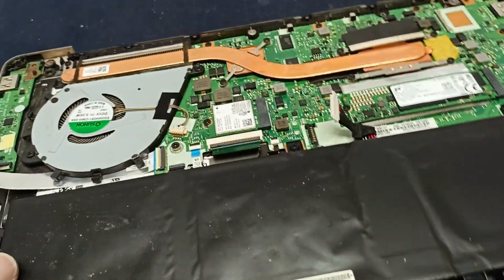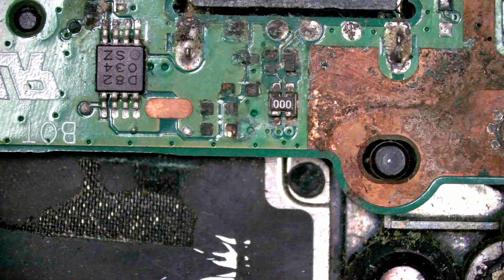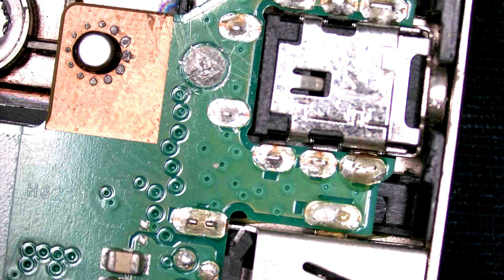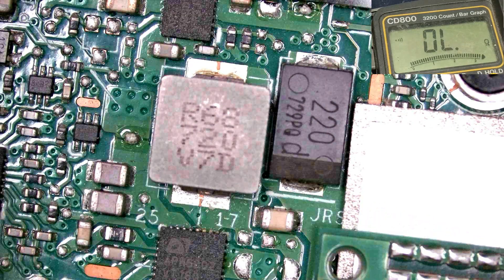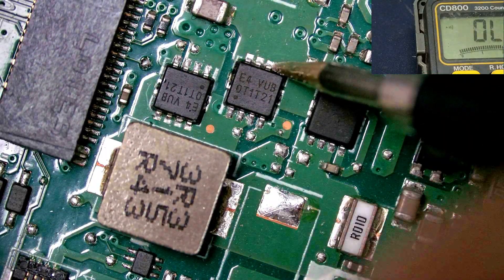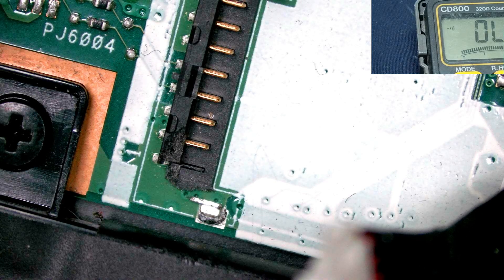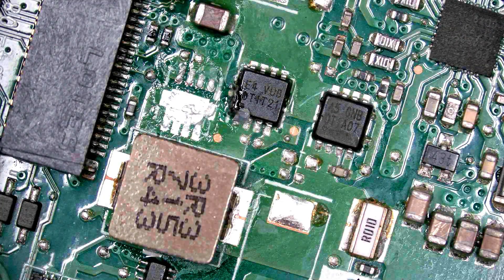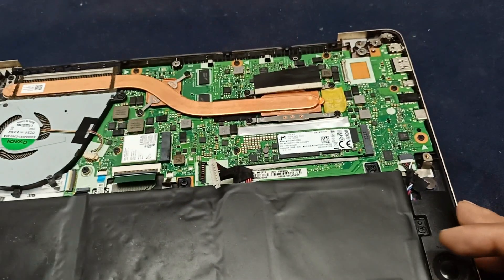How to repair Asus zenbook Ux 430 power won't turm on || asus laptop not turning on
Dear friends in this video i will show you how to repair asus zenbook ux 430 laptop power is not turning on